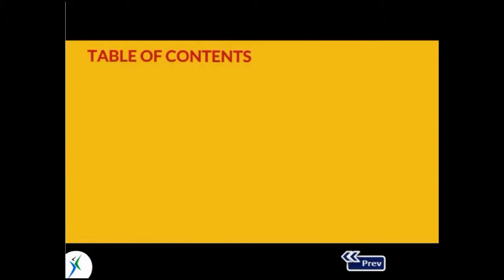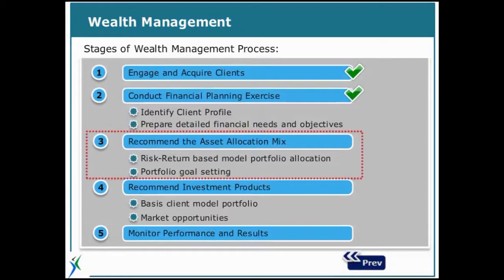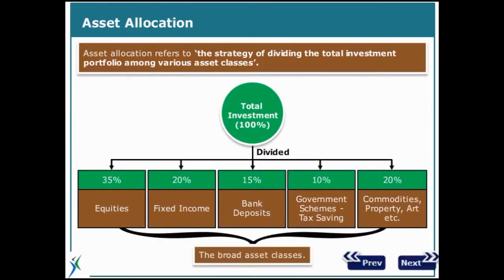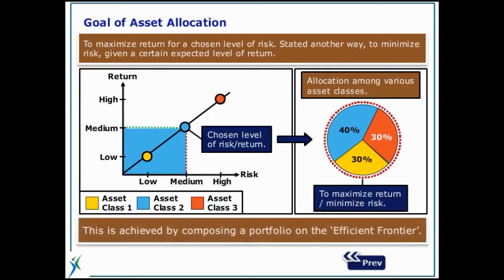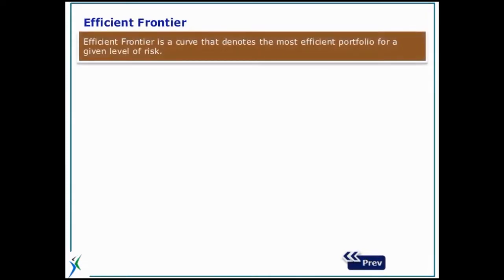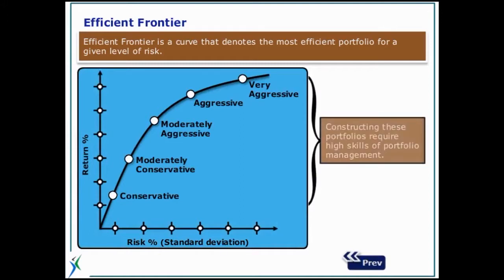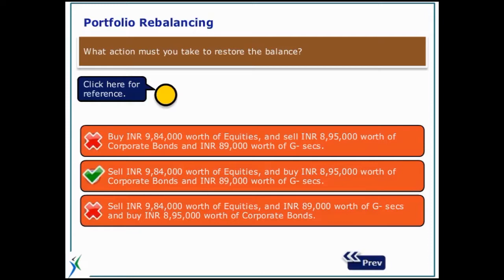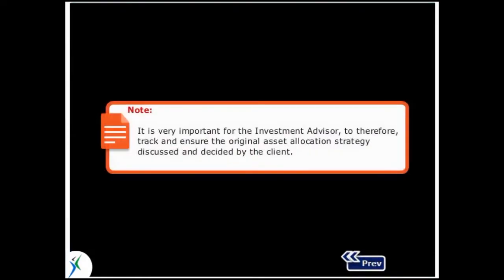Asset Allocation - Learn with FLIP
Financial Planning and Asset Allocation is a key skillset for an Investment Advisor. This video is a part of the Asset allocation and portfolio maintenance topic.

To know more about FLIP's popular Wealth Advisor certification program, do